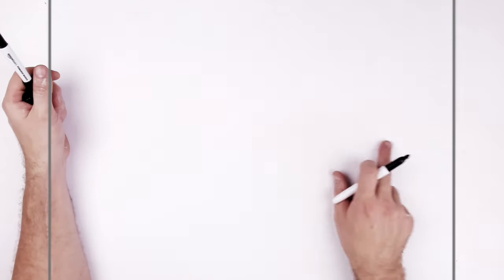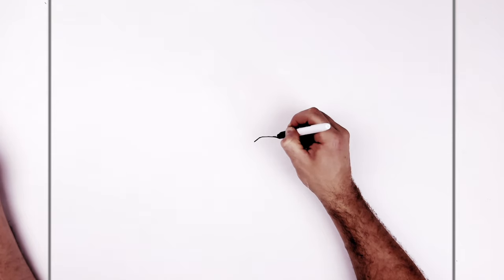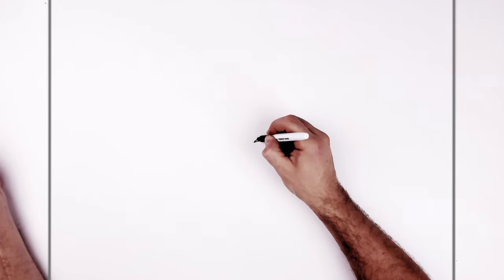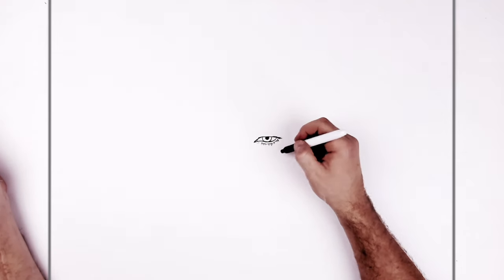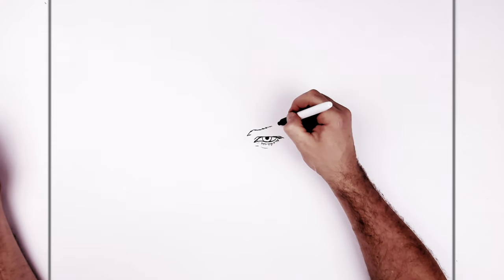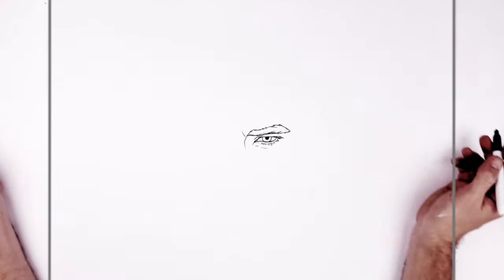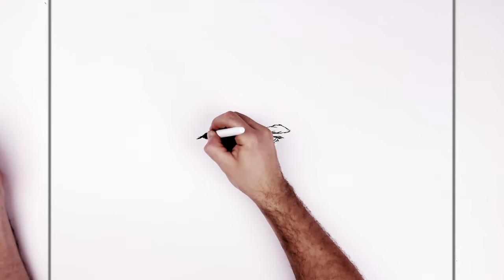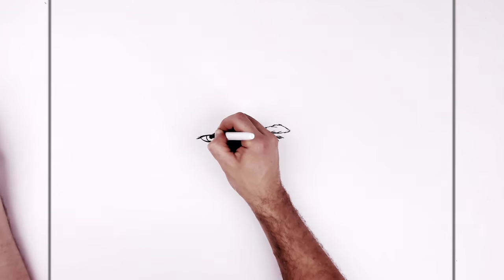How To Draw Edward Cullen | Step By Step | Twilight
Learn How To Draw Edward Cullen Step By Step from Twilight